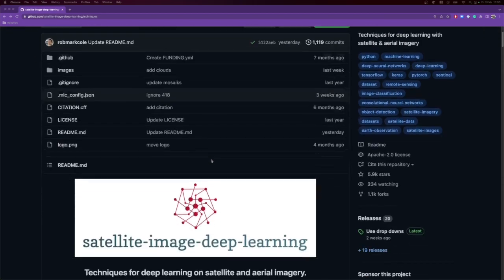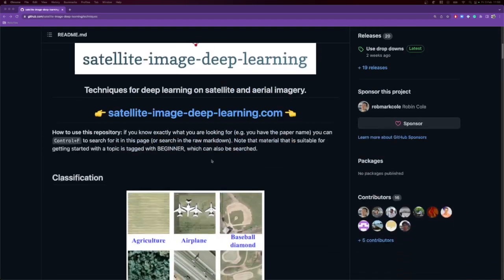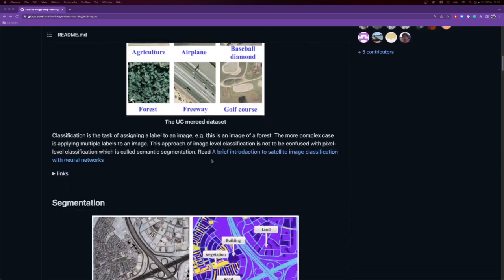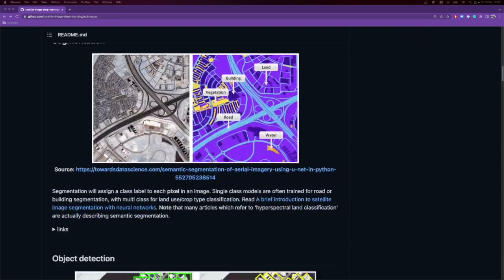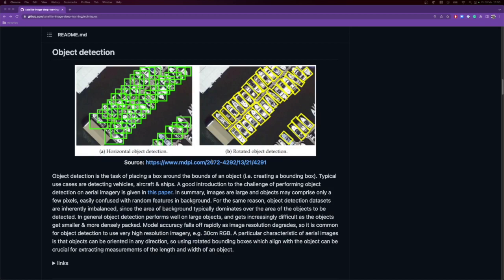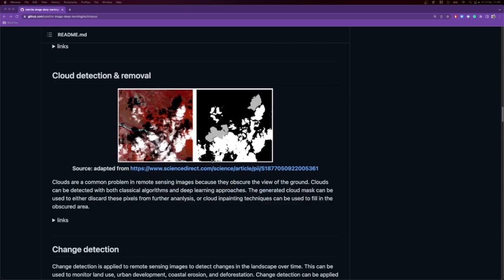Let's talk about Satellite Imaging with Robin Cole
Robin Cole is our first Roboflow Interviews guest. He is the creator of the satellite-image-deep-learning GitHub repository. We met to talk about processing satellite and aerial images as well as building an open-source community. Please sit back, relax, and listen to our conversation.